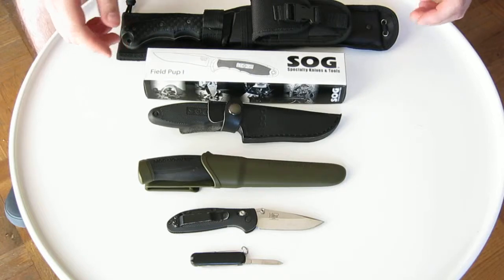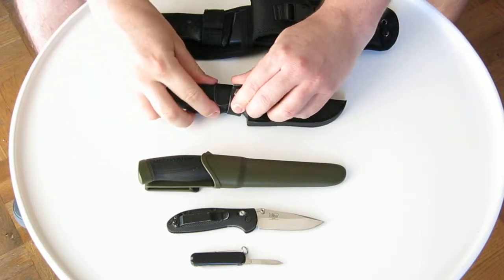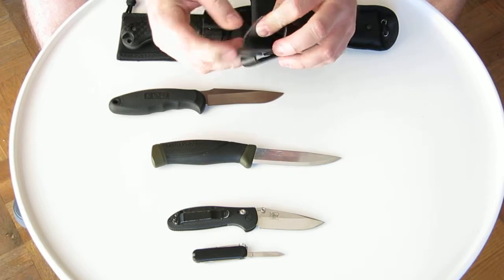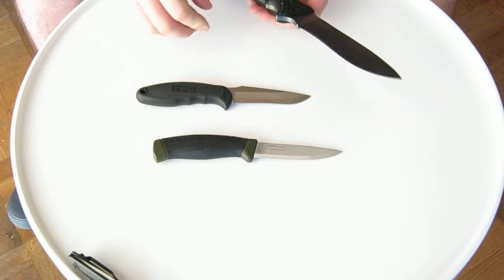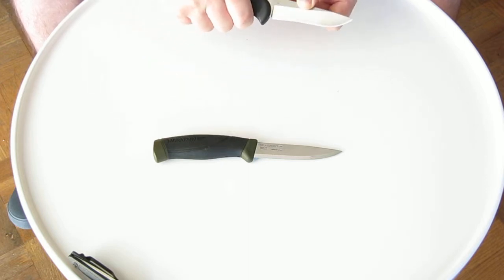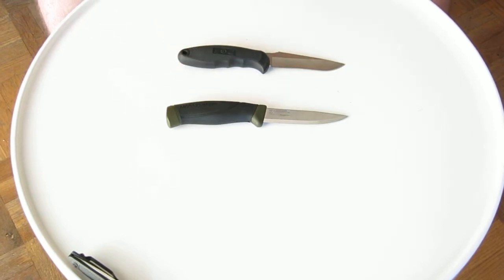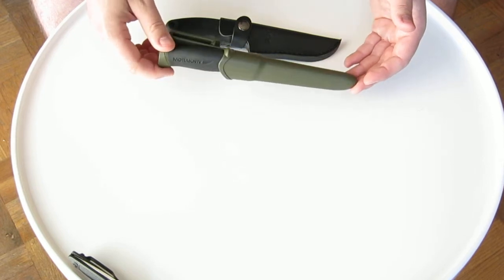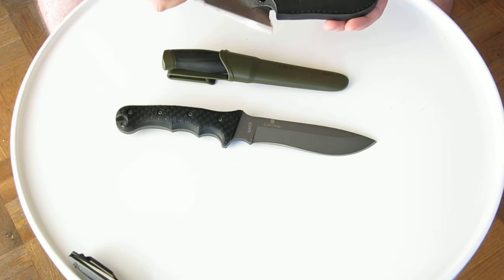Sog Seal Pup Review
Sog Seal Pup I review of knife and leather sheath.